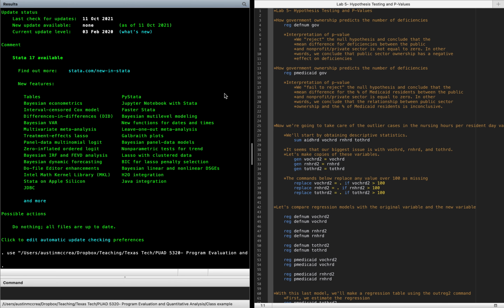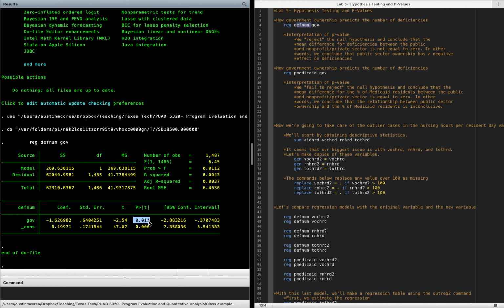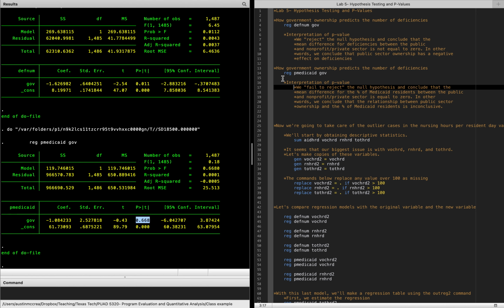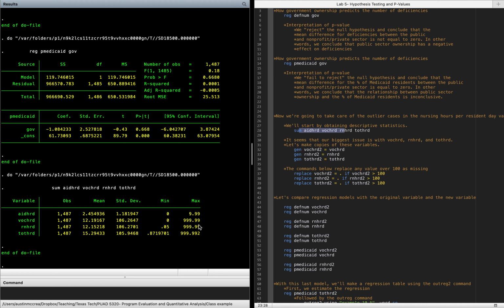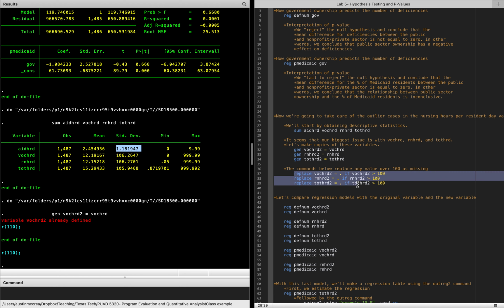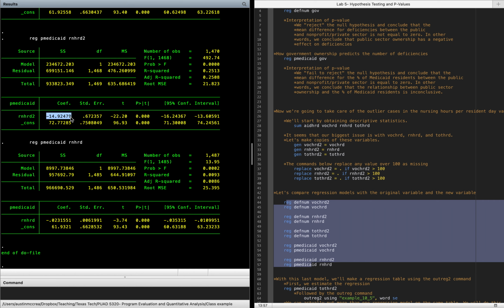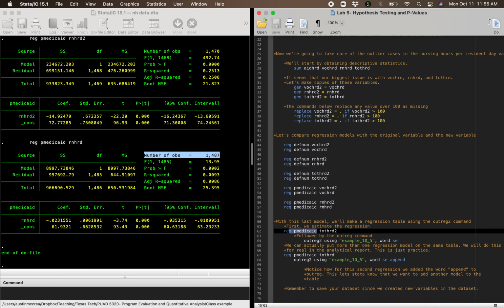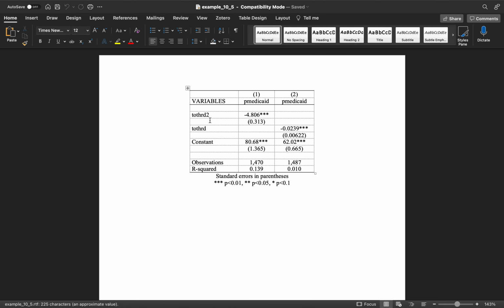Lab 5 -Hypothesis Testing and P Values